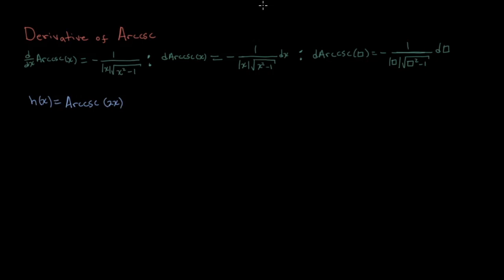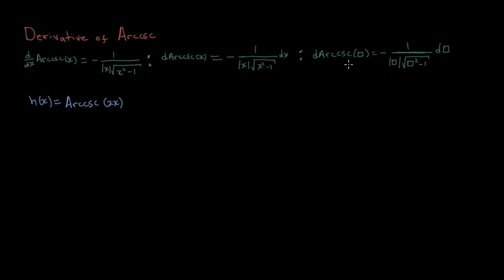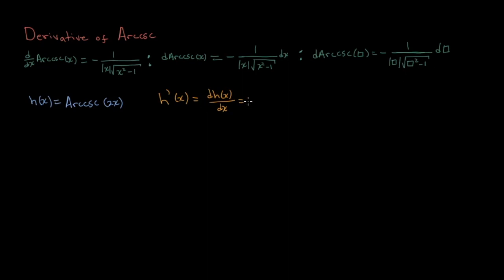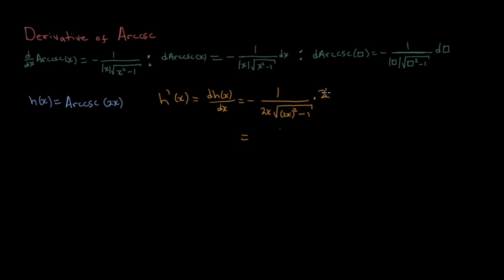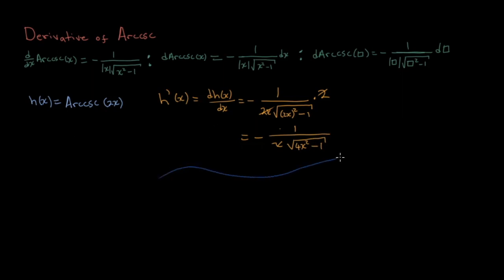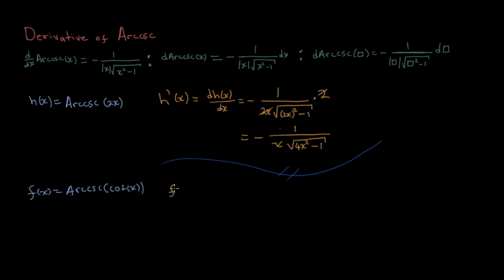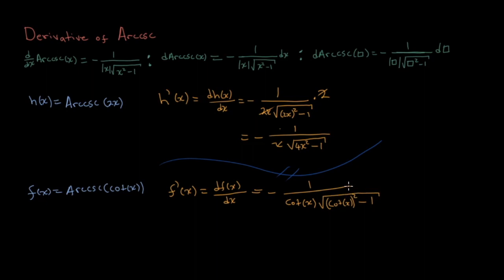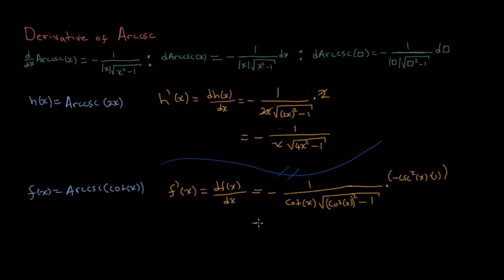Derivative of an Arccsc Function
This video covers how to evaluate the derivative of an arccosecant function, along with a couple examples.